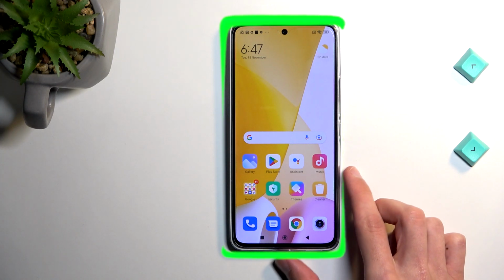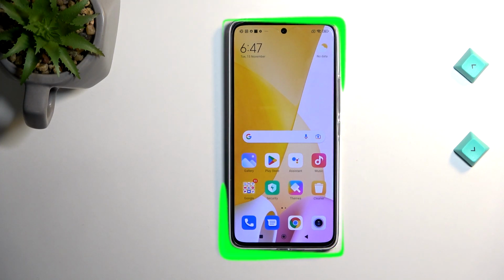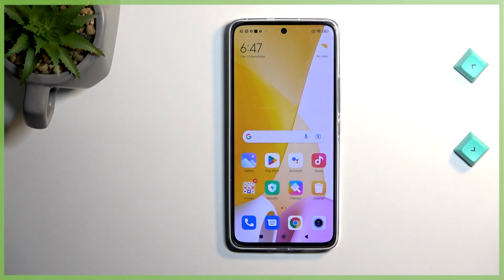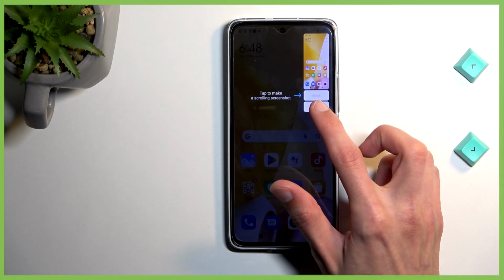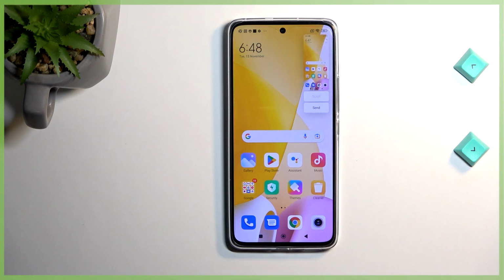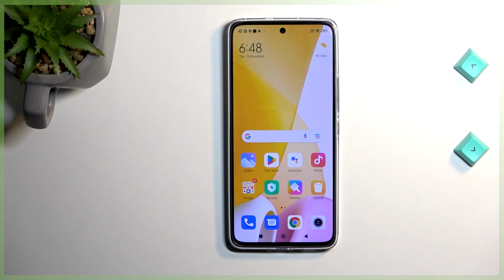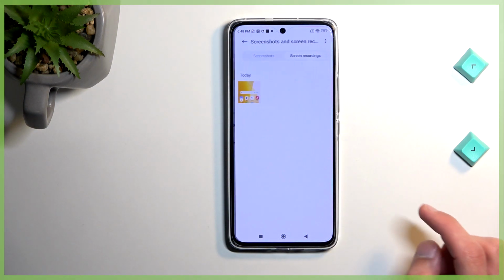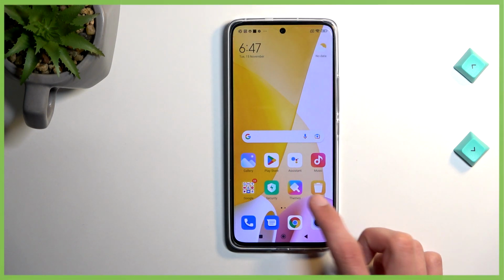XIAOMI 12 Lite – How to Take a Screenshot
Learn how to take a screenshot on your XIAOMI 12 Lite quickly and easily. In this video, we show you the exact steps to capture anything on your screen, whether it's your home screen, an app, or a webpage. You'll also discover how to use the power and volume down buttons, what options appear after taking a screenshot, and where to find your saved screenshots in the gallery. This guide is perfect for anyone who wants to save important information, share content, or keep a record of what's displayed on their XIAOMI 12 Lite. Follow along to make the most of your device's screenshot features and never miss capturing what matters to you.

How to take a screenshot on XIAOMI 12 Lite?
Where are screenshots saved on XIAOMI 12 Lite?
How to capture a scrolling screenshot on XIAOMI 12 Lite?

0:00 Introduction
0:07 Open content to capture
0:15 Use Power + Volume Down buttons
0:30 Screenshot options (scroll, share)
0:55 Where to find screenshots in Gallery
1:30 Viewing screenshots in Albums
1:45 Outro